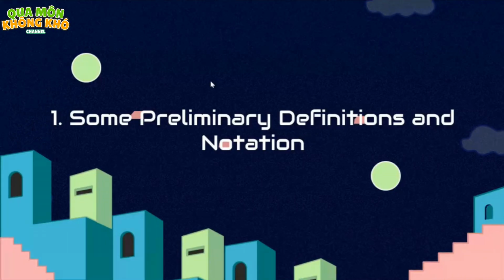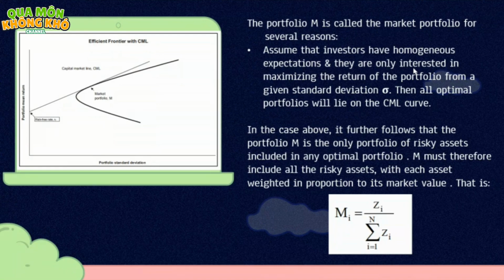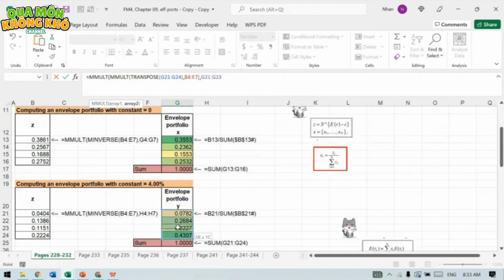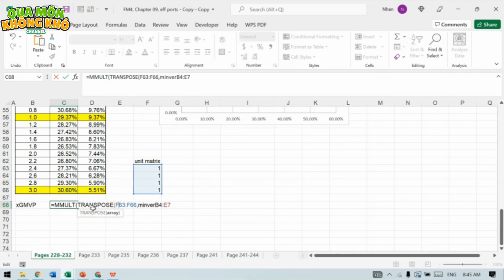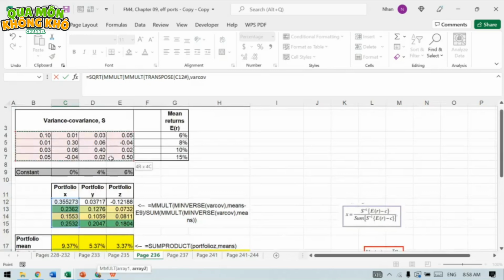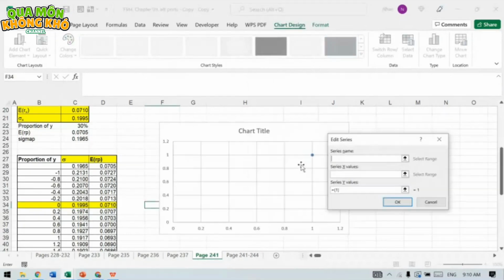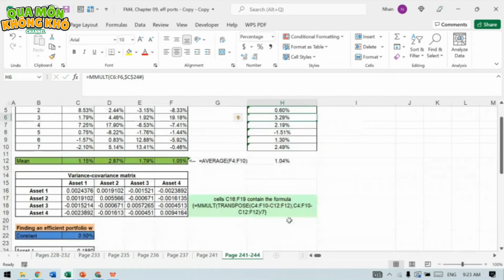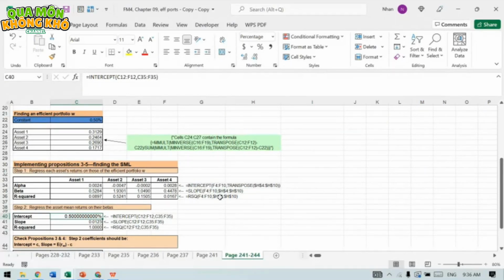Buổi 14: Portfolio Optimization with and without short sales Part 1 | Financial Modeling | Thầy Đông